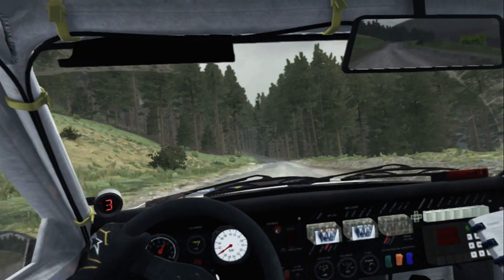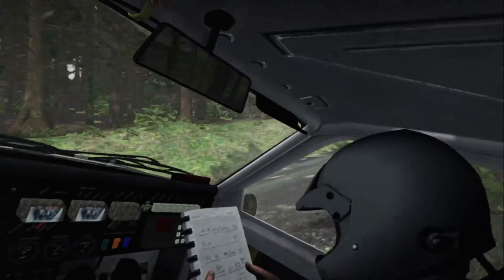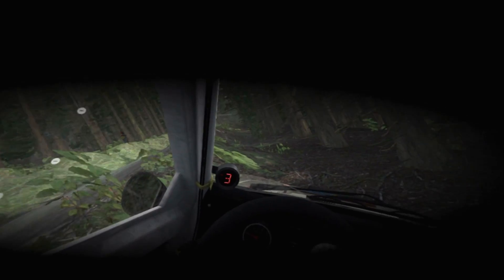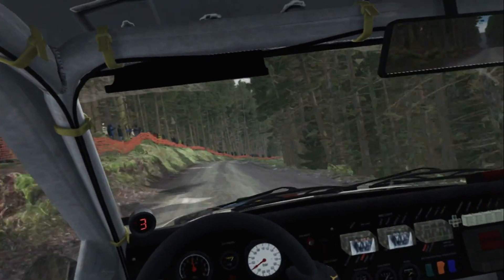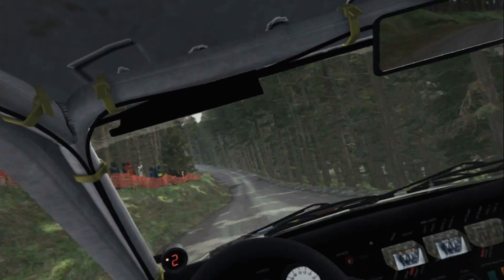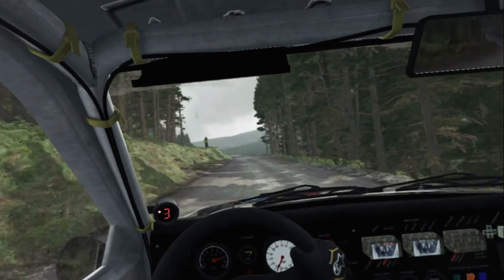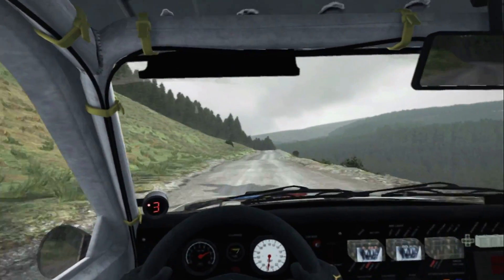DiRT Rally VR is INSANE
DiRT Rally PSVR gameplay of Wales in the Peugeot 205 T16 Evo 2. Recorded with the Elgato game capture and the mCable gaming edition.